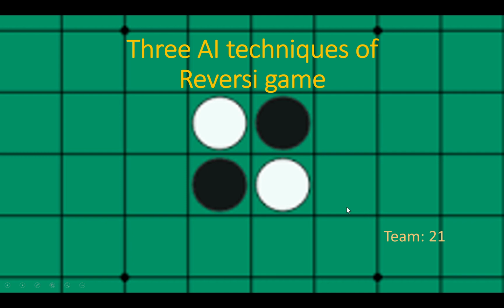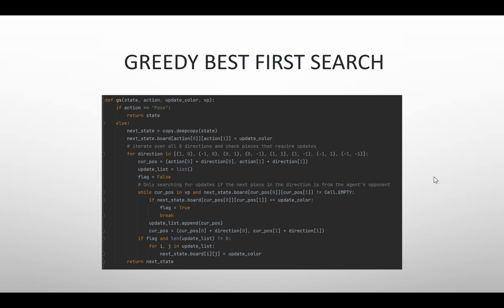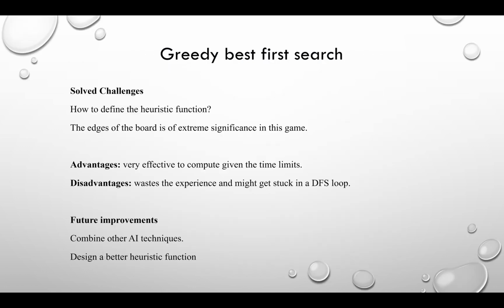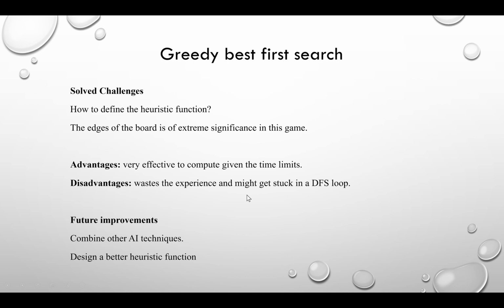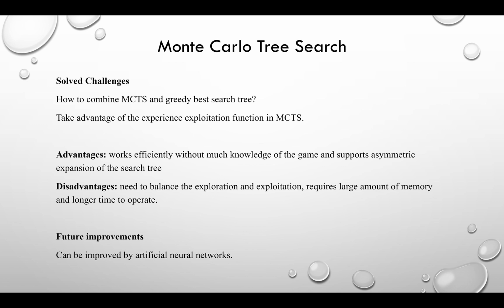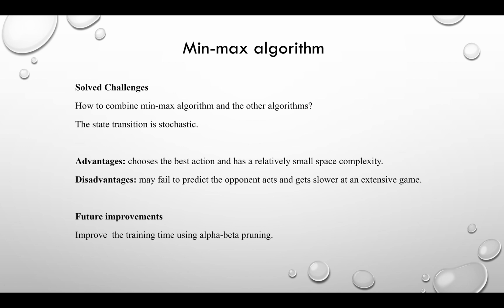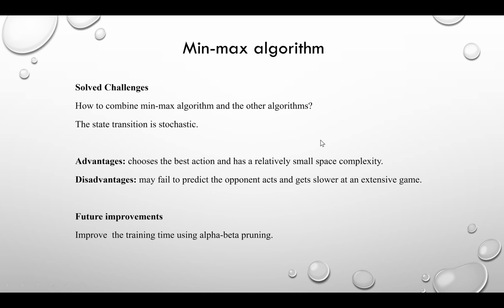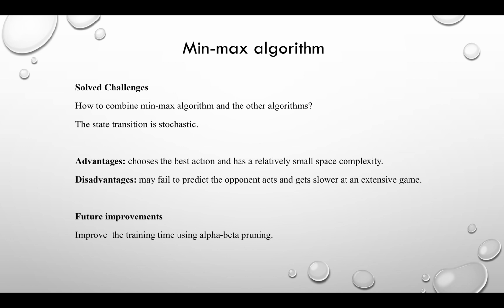COMP90054 2022 S2 AI Planning for Autonomy Group Video